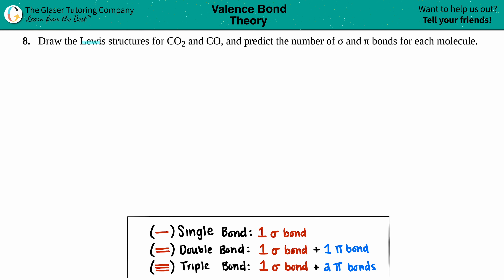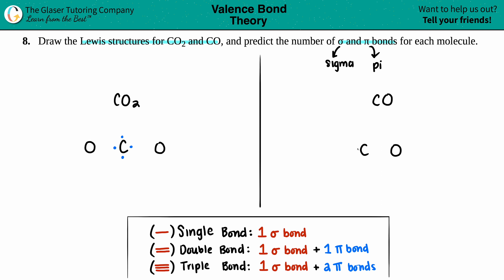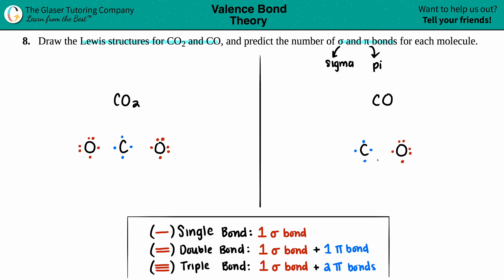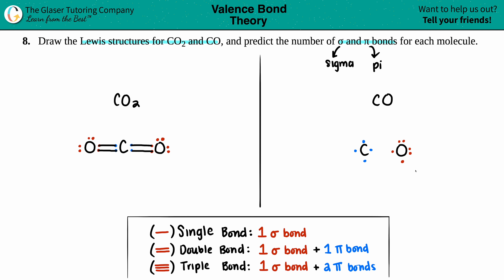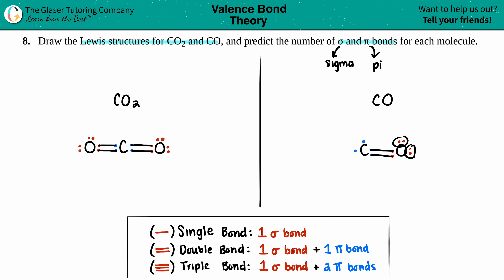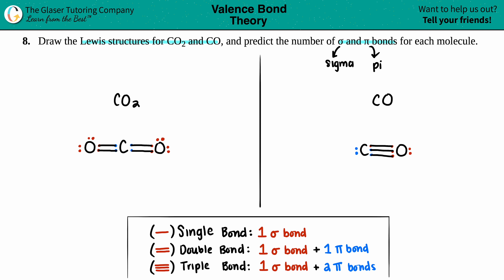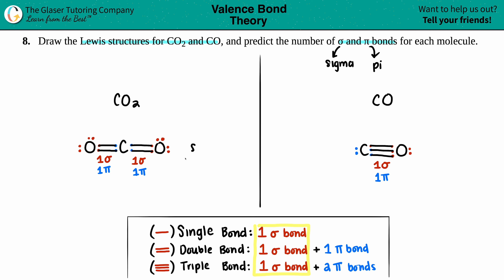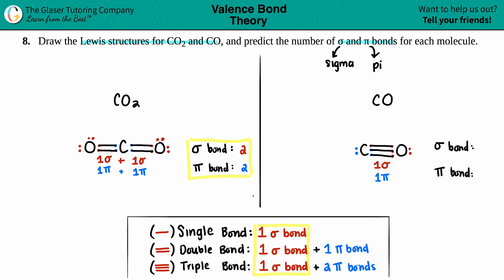8.8 | Draw the Lewis structures for CO2 and CO, and predict the number of σ and π bonds for each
Draw the Lewis structures for CO2 and CO, and predict the number of σ and π bonds for each molecule.